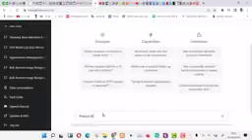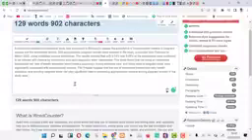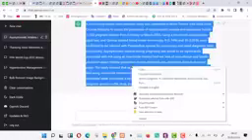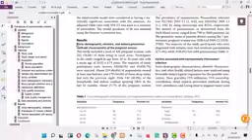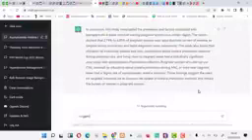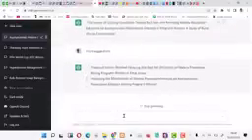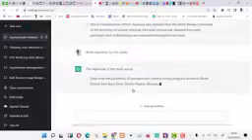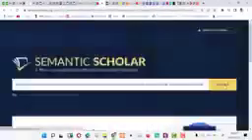April 18, 2024